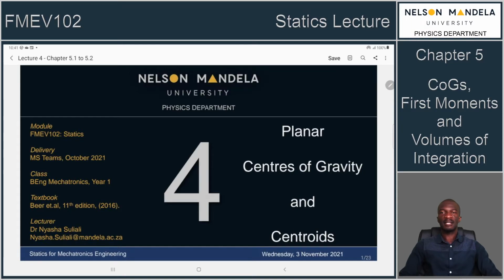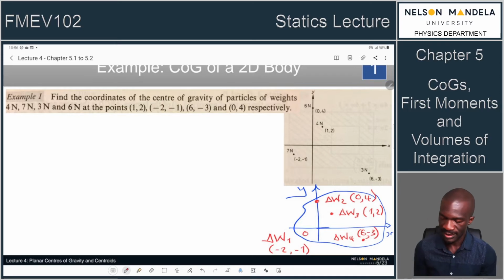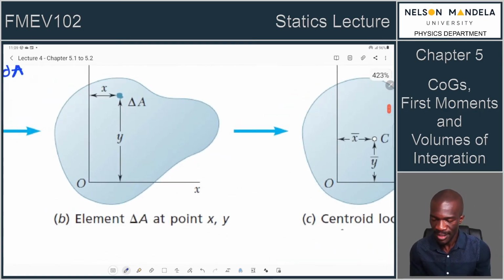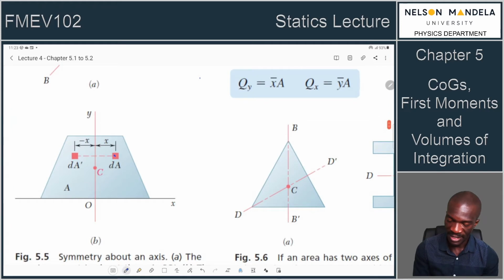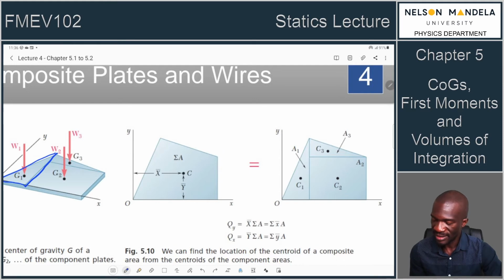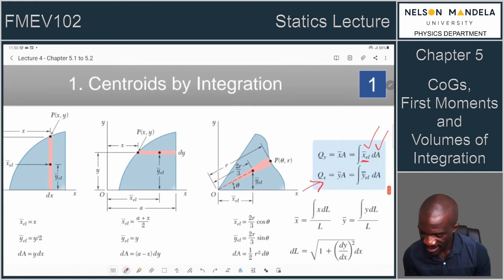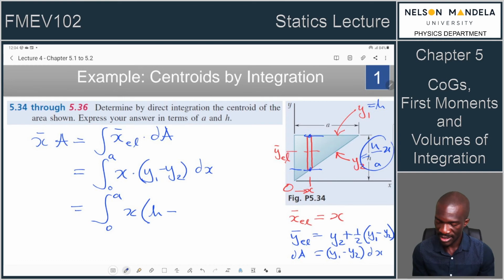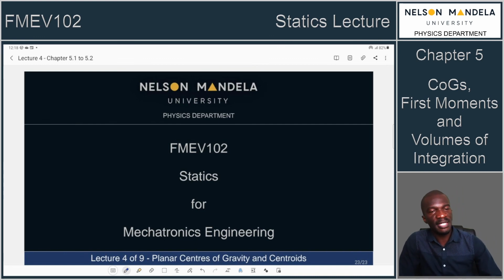Statics Lecture 4: CoG and Centroids by Integration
00:00:00 Introduction to Chapter 5.1-5.2
00:03:36 Chapter 5.1 - CoG of a 2D body
00:12:54 Chapter 5.1.1 - Example 1 on the CoG of a 2D body
00:20:18 Chapter 5.1.2 - Centroids of Areas and Lines
00:30:21 Chapter 5.1.2 - Example 5.1 on centroid of a plane area
00:36:12 Chapter 5.1.3 - First moments of areas and lines
00:44:05 Chapter 5.1.3 - Example 5.21
00:53:22 Chapter 5.1.4 - Composite plates and wires
00:59:46 Chapter 5.1.4 - Example 5.33 on the centroid of a composite triangle.
01:06:17 Chapter 5.2.1 - Centroids by integration
01:18:57 Chapter 5.2.1 - Example 5.34
01:25:39 Chapter 5.2.2 - Pappus-Guldinus theorems
01:31:20 Chapter 5.2.2 - Example 5.56
01:36:04 Summary of chapter 5.1-5.2